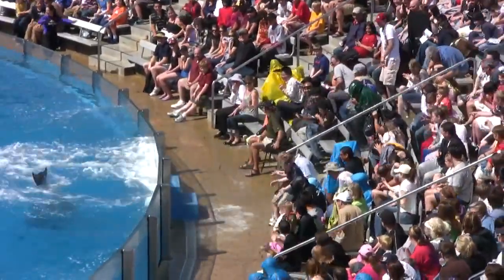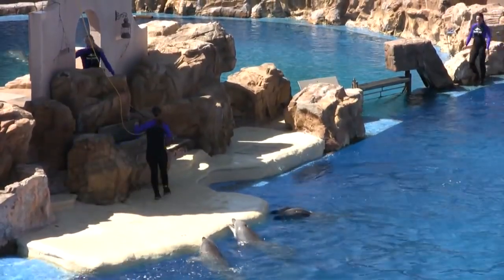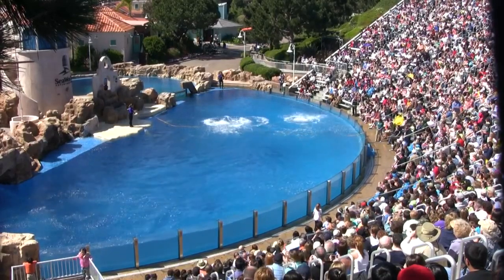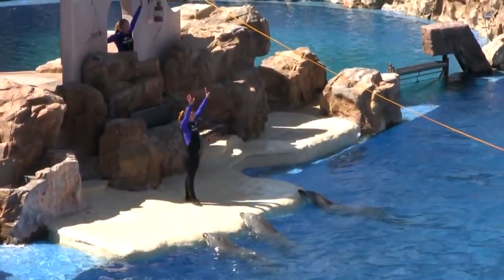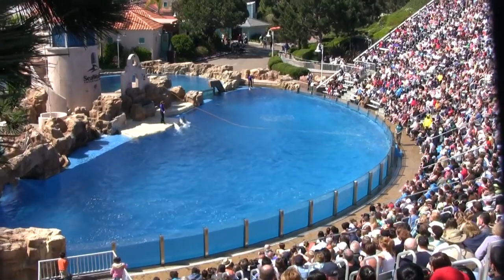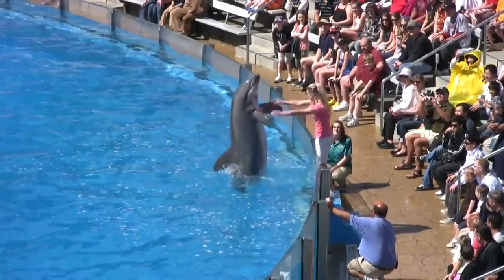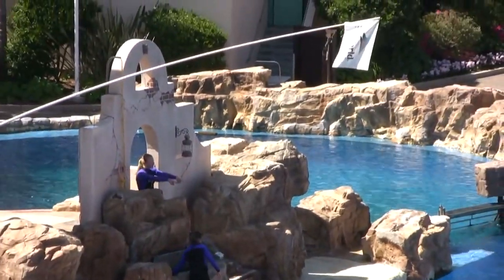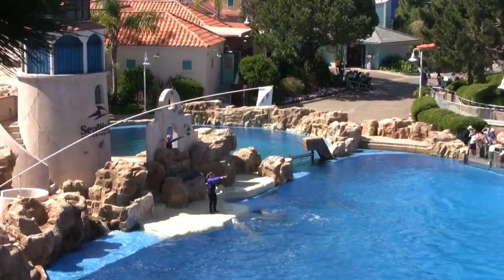The Complete "Dolphin Discovery" Show at SeaWorld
The Complete 2009 "Dolphin Discovery" Show at SeaWorld

VIDEO CREDIT
MONEYSAVINGVIDEOS